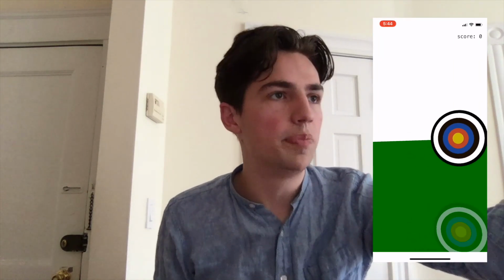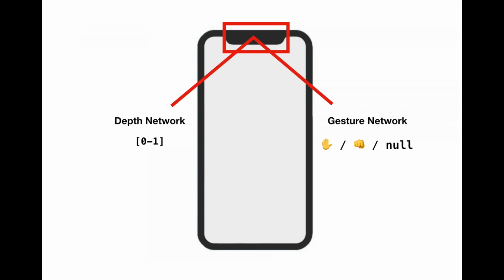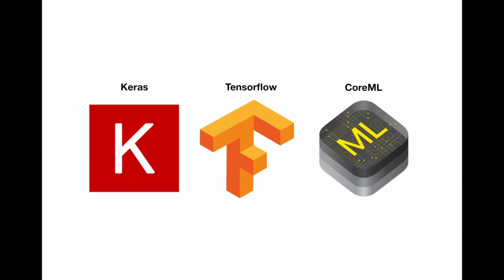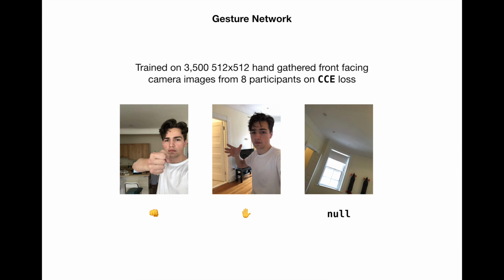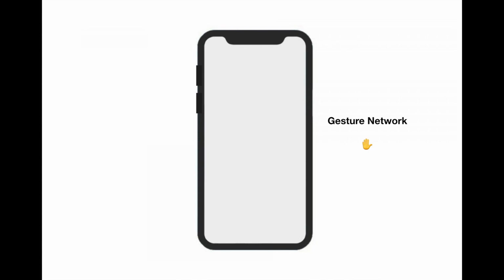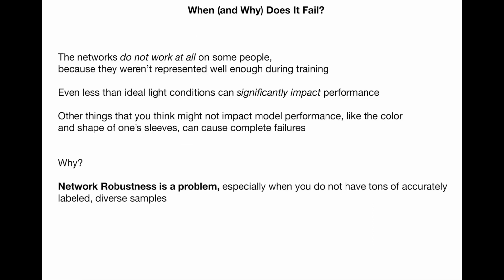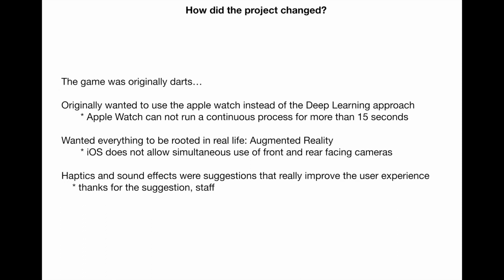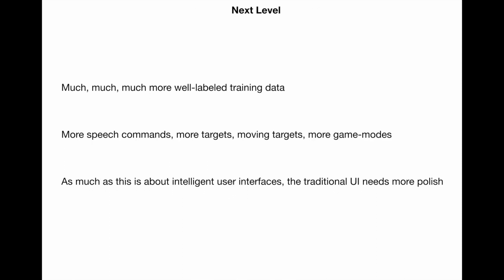Virtual Archery: 6.836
Video presentation for the 6.835 final project